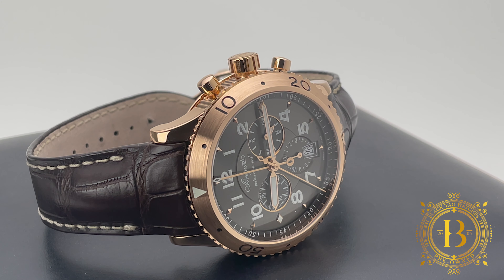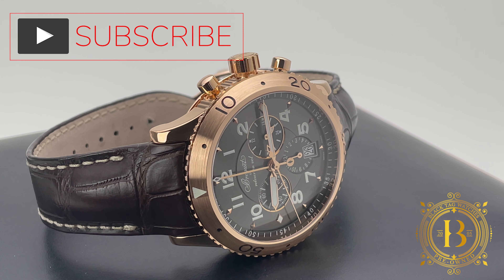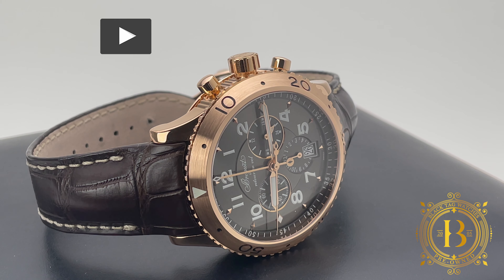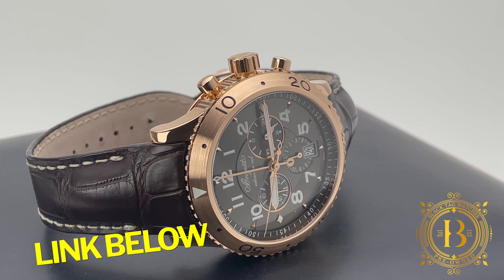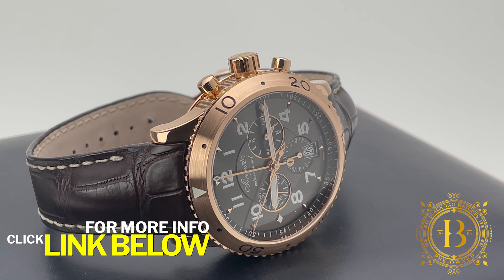Breguet Transatlantique Type XXI Flyback Chronograph 3810BR/92/9ZU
Pre-owned Breguet Transatlantique Type XXI Flyback Chronograph 3810BR/92/9ZU.
42.5 mm rose gold case. Brown dial with day/night sub-dial at 3 o’clock, 12-hour counter and date aperture at 6 o’clock, seconds sub-dial at 9 o’clock. Central 1-minute and 60-minute counters. Automatic Swiss Made Caliber 584 Q, features 25 jewels, 319 parts. Power reserve of 48 hours. Brown new alligator leather strap with folding buckle. Box and warranty certificate.